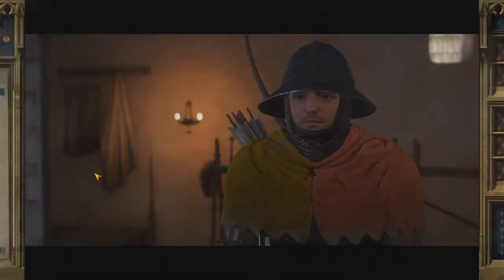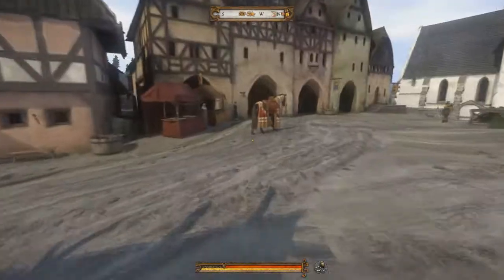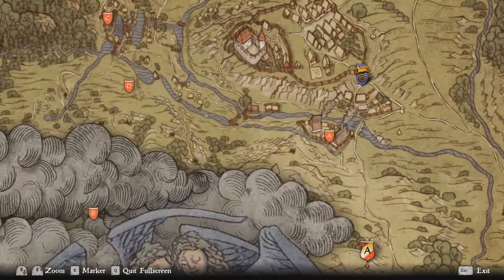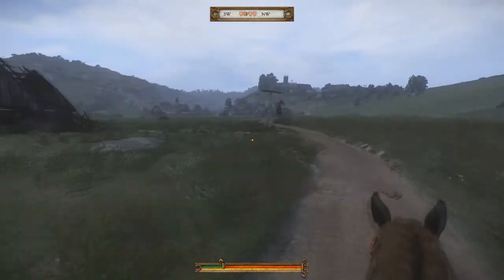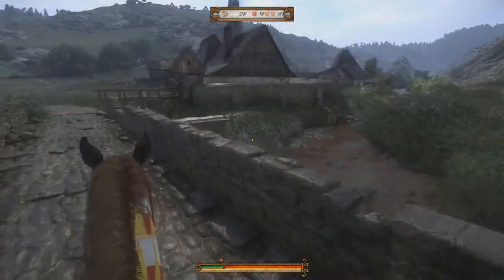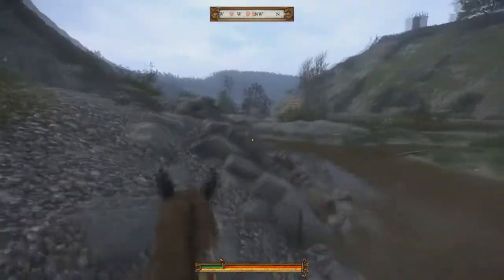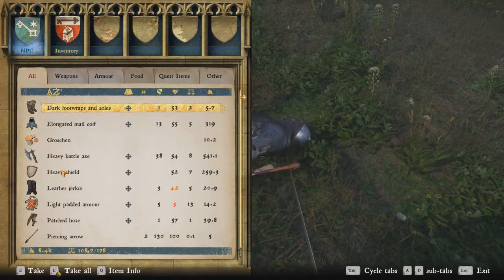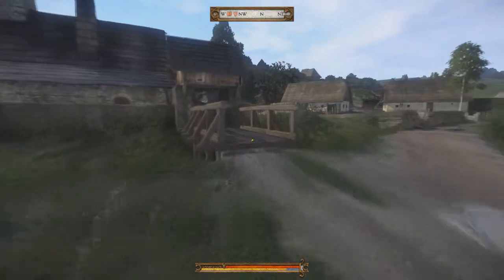Kingdom Come: Deliverance | Part 51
In this series, we will be taking a dive into the historical RPG Kingdom Come: Deliverance! set in the early 1400's in the kingdom of Bohemia in the middle of a War, where we will be playing as Henry a blacksmiths son. so join me and lets see what this game has in store.